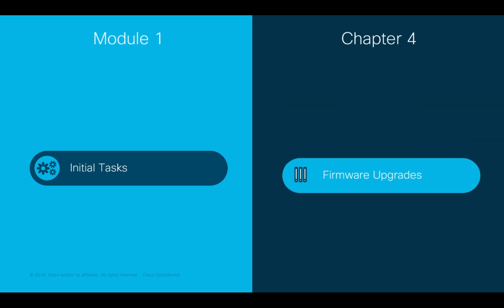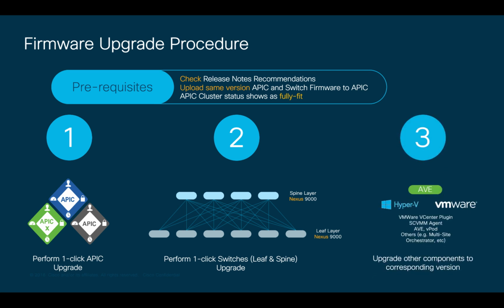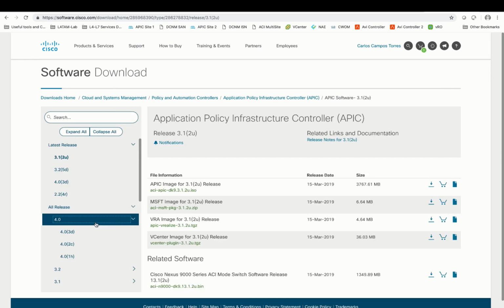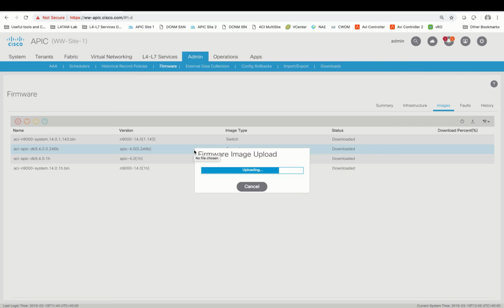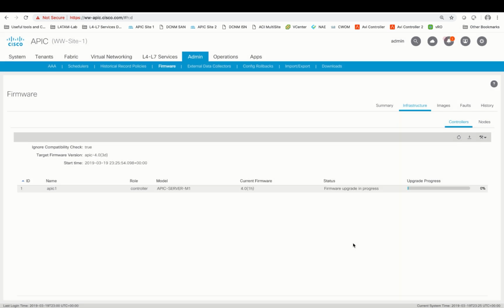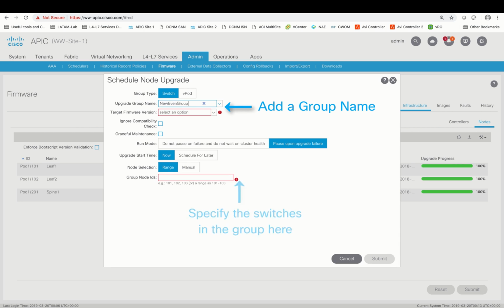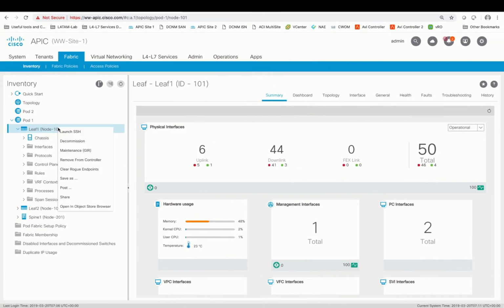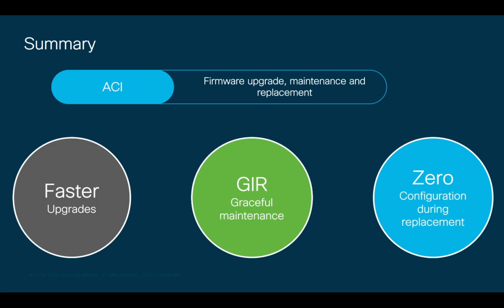Module 1 Episode 6 Firmware Upgrades and Maintenance Tasks Cisco ACI -SDN Training